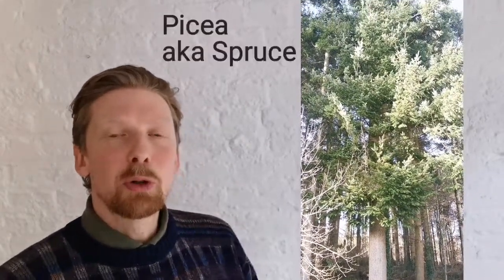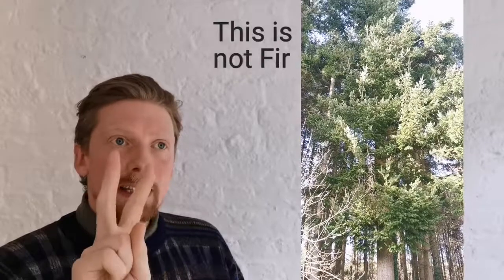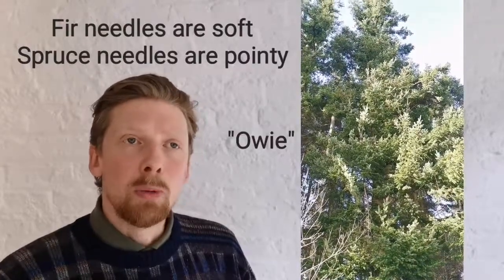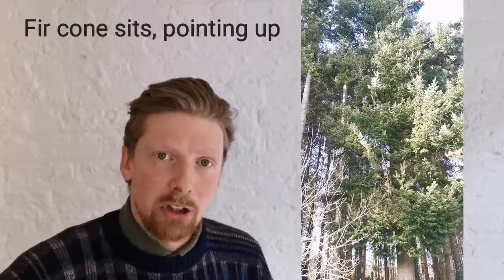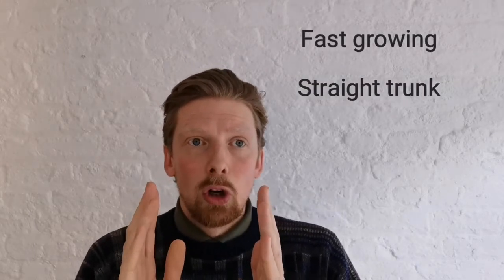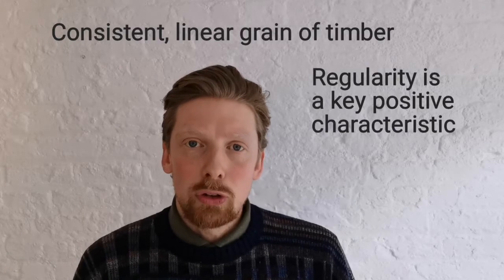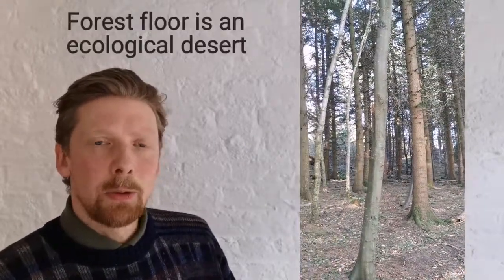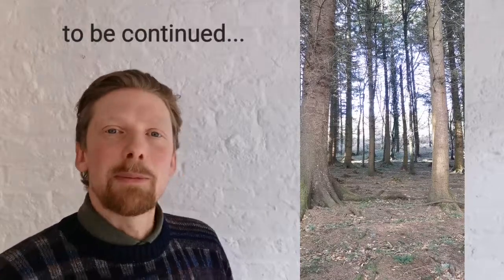Favoured forestry species, Part I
A brief explanation about why the forestry industry chooses spruce trees. The variety shown here are Sitka spruce.

There would be no other reason for planting these, other than for the purposes of harvesting as a raw material in years to come.